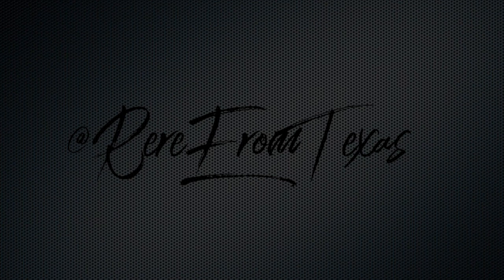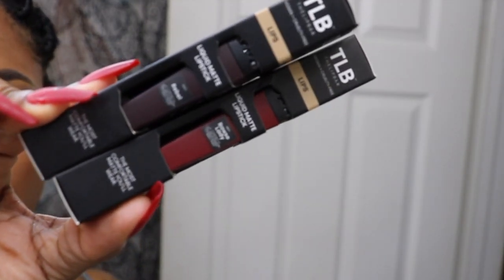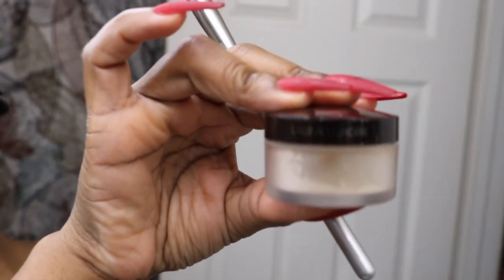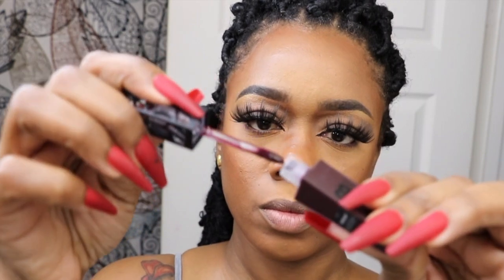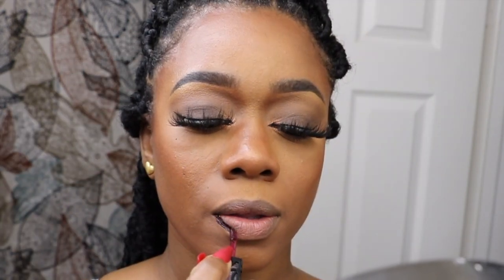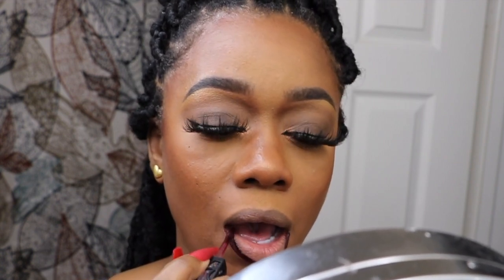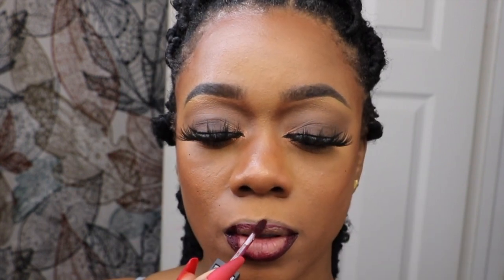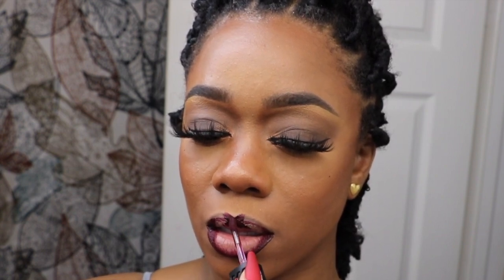RED OMBRE LIP TUTORIAL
In this video I show you how to create the Prefect Red Ombre Lip!

Share goal for this video is 50 shares

Please share, it’s helps others reach my page and we’ll all be able to come together as a community.

Follow me on all platforms ReReFromTexas